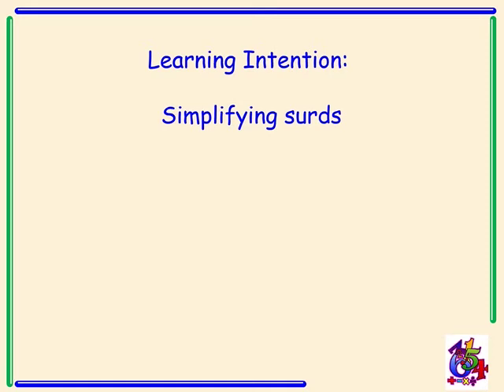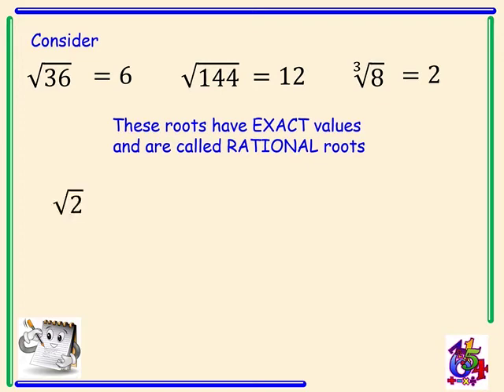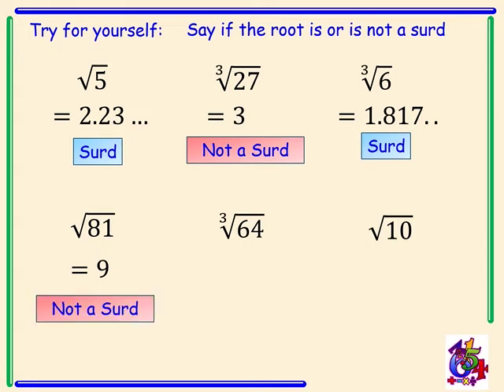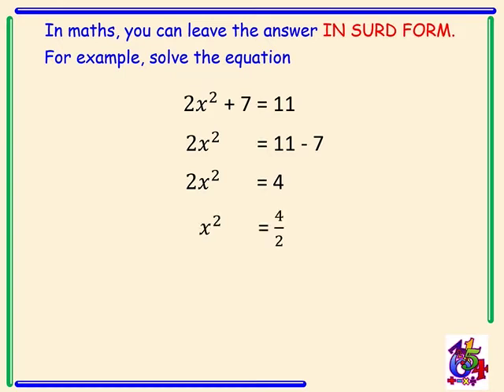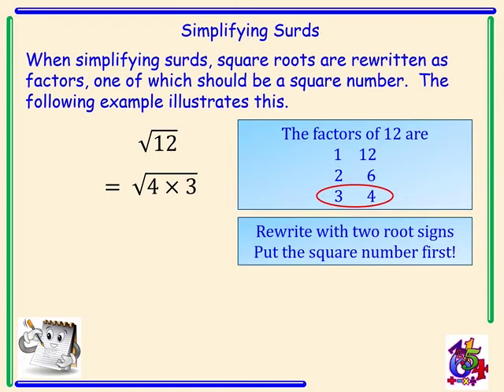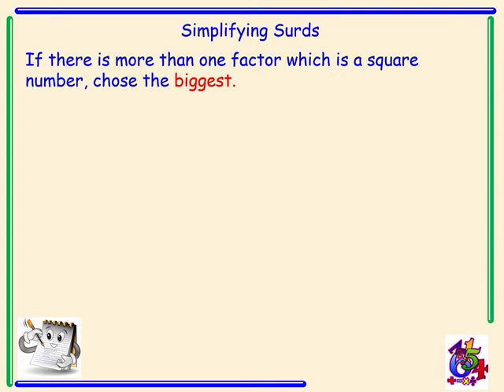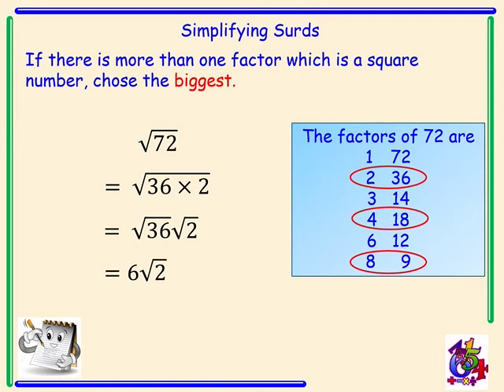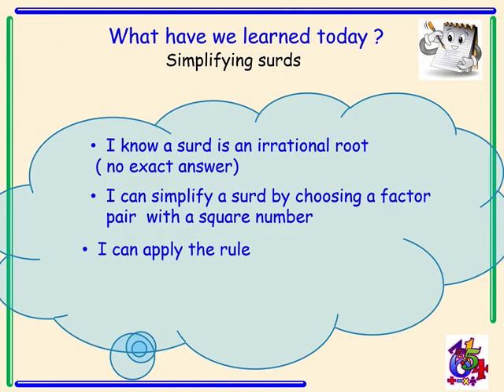National 5 Mathematics Surds Video 1 - Simpifying Surds